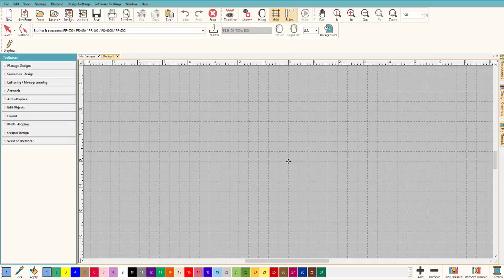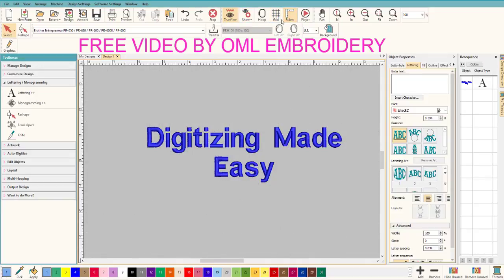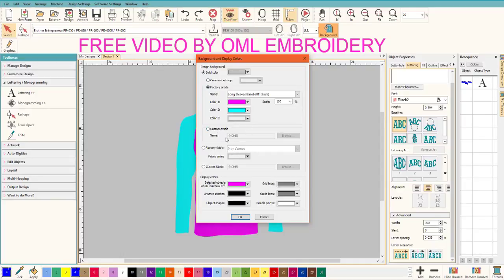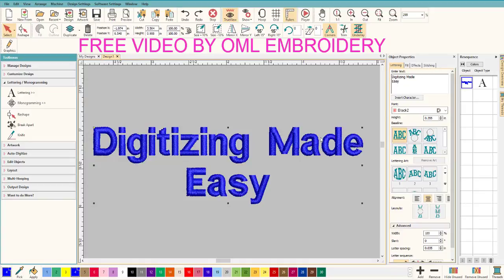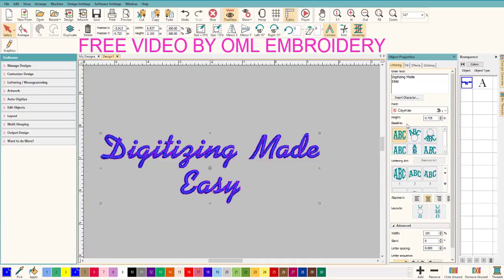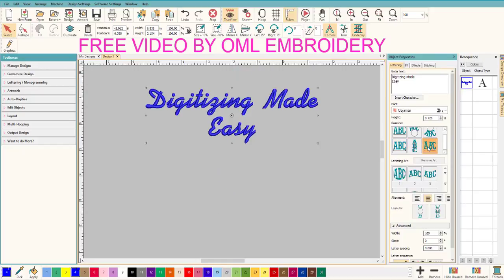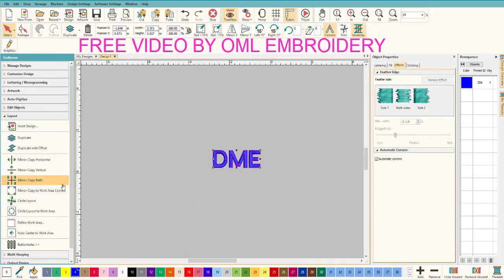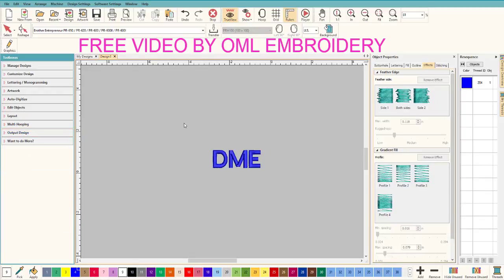COMPLETE Introduction to Hatch Creator: Everything you need to know!😍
This is a full hour long introduction to Hatch Creator!  Once you watch this video, you will understand each of the Hatch Creator tools and all the things you can do in the CREATOR level of Hatch Embroidery Software.

If you are thinking about Hatch Embroidery software and don't understand the levels, this embroidery guide will give you all of the information that you need to make your decision.

COMPLETE STEP BY STEP BEGINNER EMBROIDERY VIDEO.

If you want to try Hatch for FREE visit